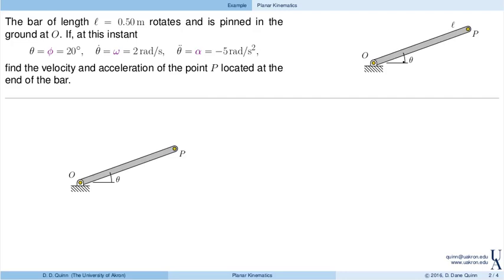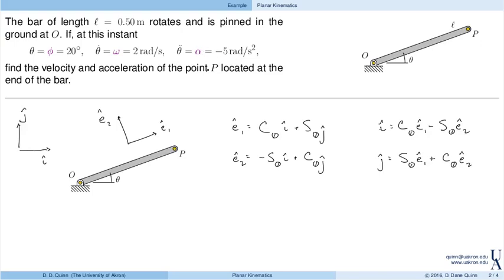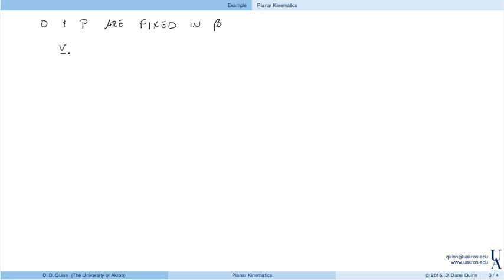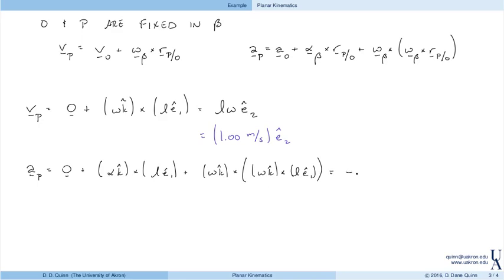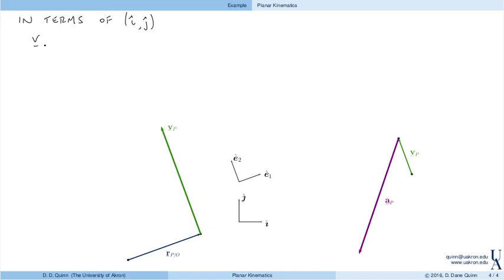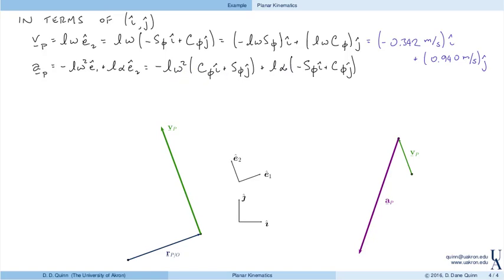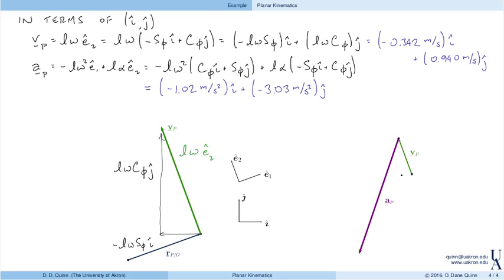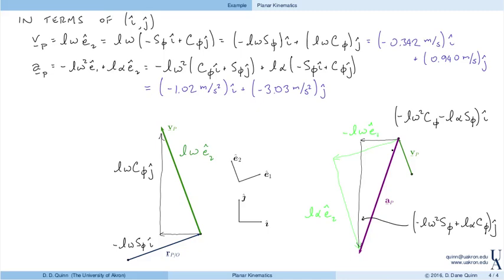UA - ME: Planar Kinematics, Example 03